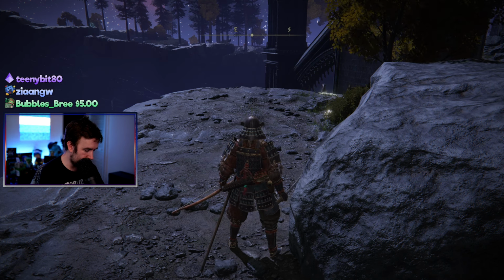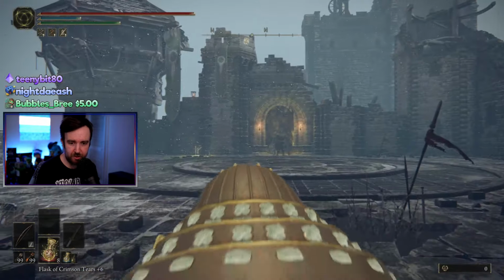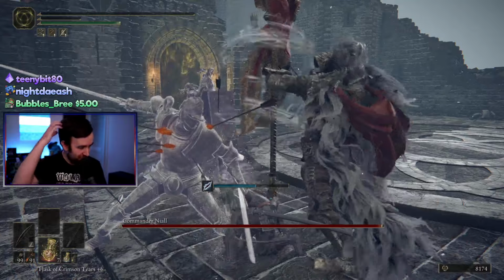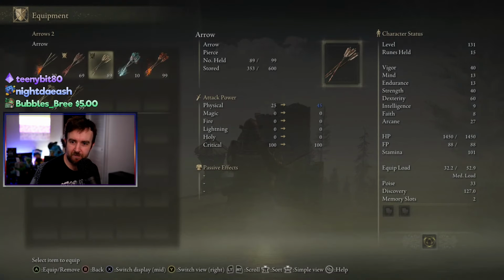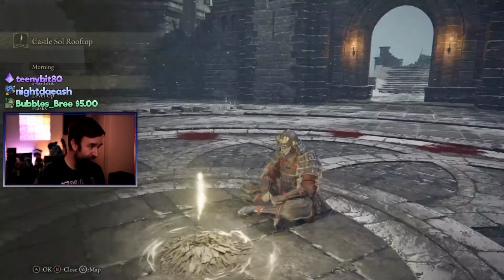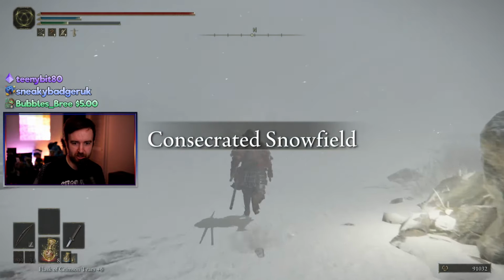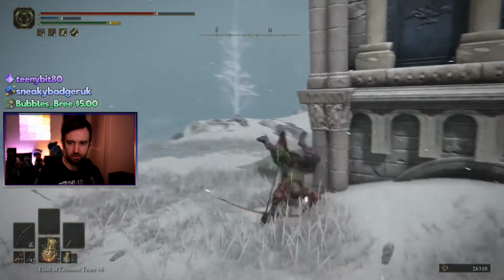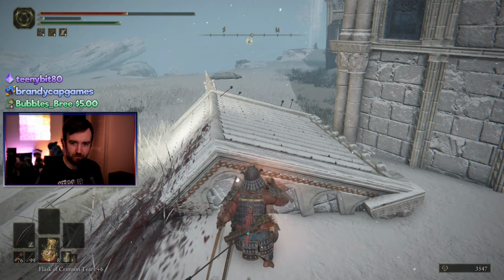Beating Elden Ring with every weapon, A-Z! ▫ A3: Albinauric Bow [Part 3(continued)]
The Elden Ring A-Z is a challenge in which I want to beat Elden Ring with every weapon in alphabetical order! Today we continue our third run, still trying to obtain the Albinauric Bow.
Current Challenge Rules:
1. Starting with a fresh character, the weapon should be acquired as soon as reasonably possible.
2. Other weapons can be used, but should not be considered the star of the show.
3. The weapon should be fully upgraded when used to beat the final boss. No other weapon may be fully upgraded.
4. Other optional objectives or restrictions may be set on a per-weapon basis.
5. NG+ is only allowed for weapons acquired during the last few boss fights (such as Axe of Godfrey, Marika's Hammer, or Sacred Relic Sword.)
Timestamps:
0:00 Back from Twitch fail
14:42 Commander Niall
22:10 Trying to cheese Niall
37:12 Back to legit attempts
41:44 Commander Niall winning run
49:52 Path to the Haligtree
53:11 Farming Albinauric Archers for the rest of the stream

Want to watch live? Drop me a follow on Twitch